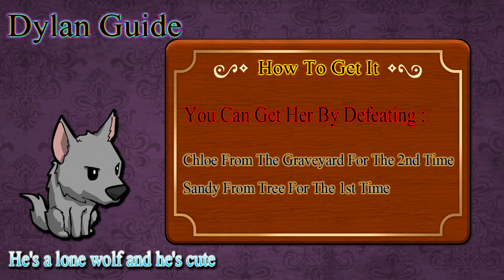How to get wolf and it combos - Lil' Little Alchemist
so yeah another video guys hope you like it ^_^

so if you like to interact with me here's the links ^^ :

next combos :
sword
elf
tree
knight
comment for the next !